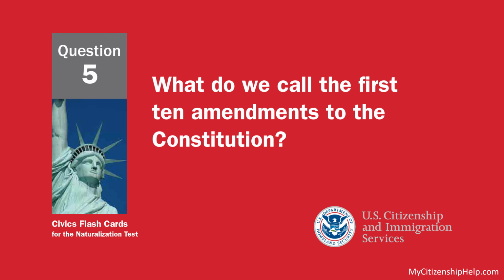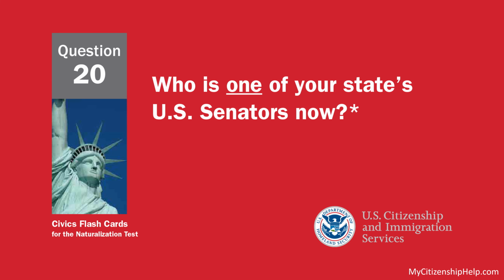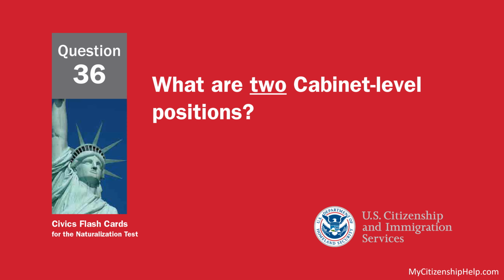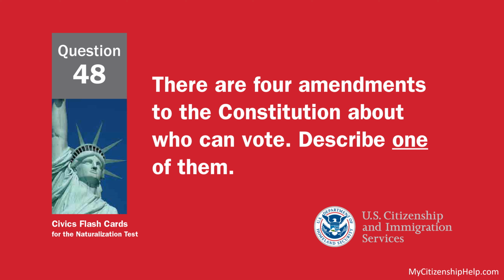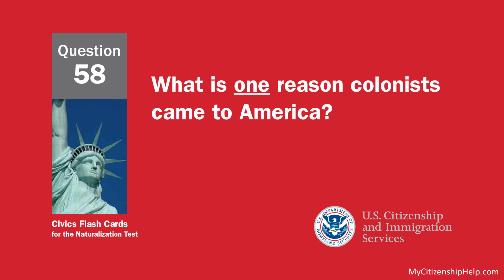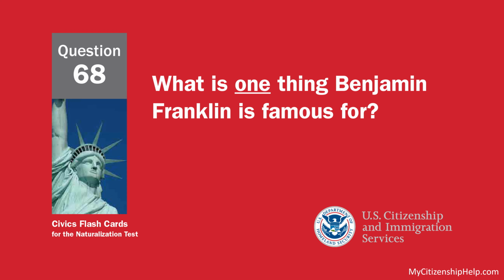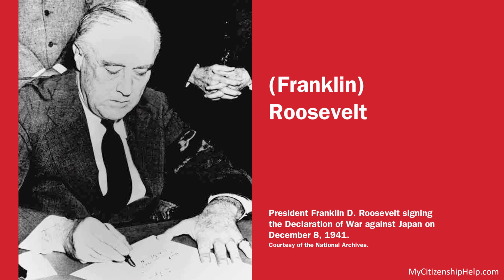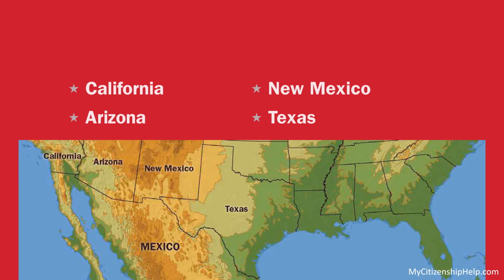2025 US Civics Test 100 Questions Official Materials US Citizenship Test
Visit here or download our free apps to see if you know all the answers to the test:

If you like our channel, feel free to buy us a coffee.